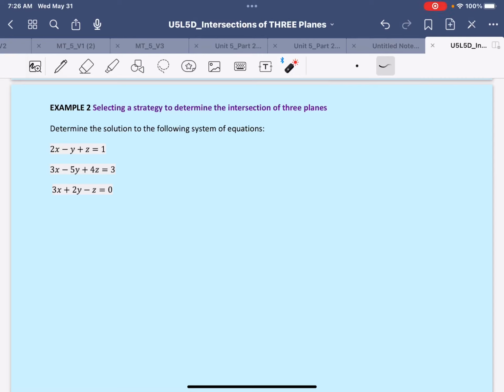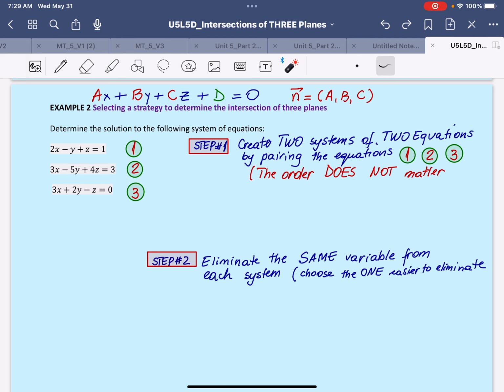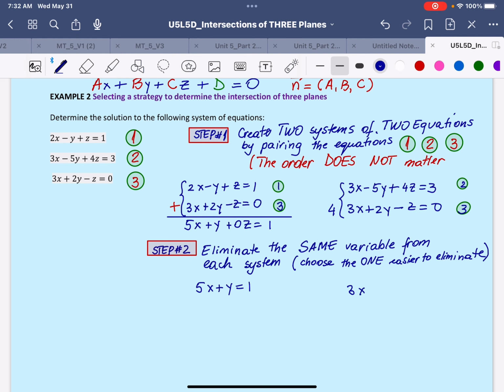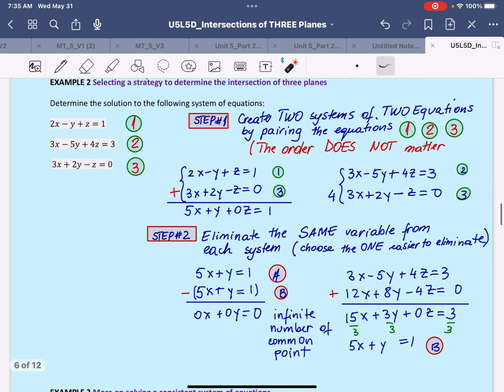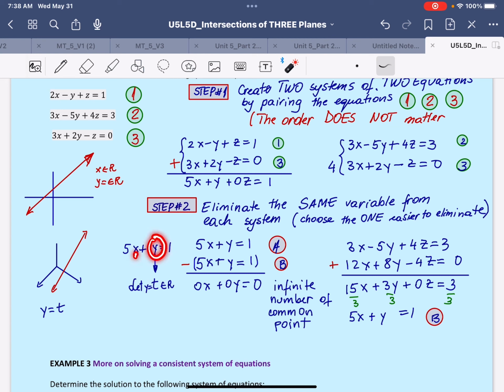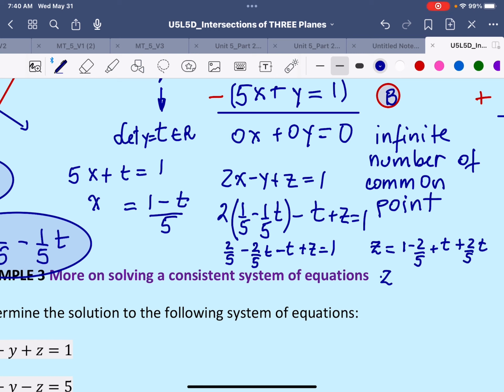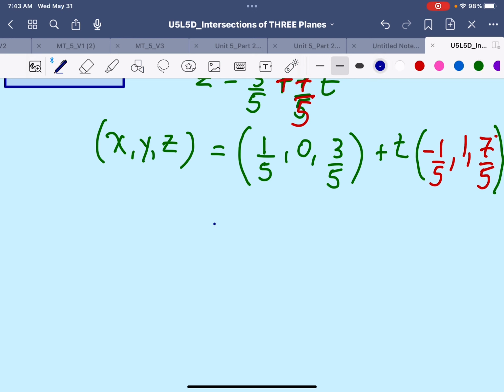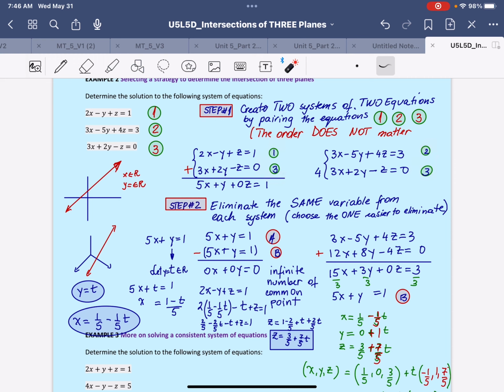Intersections Made between THREE Planes - Part 2